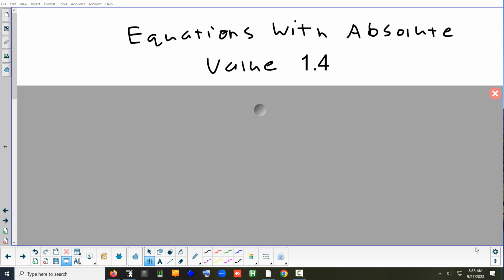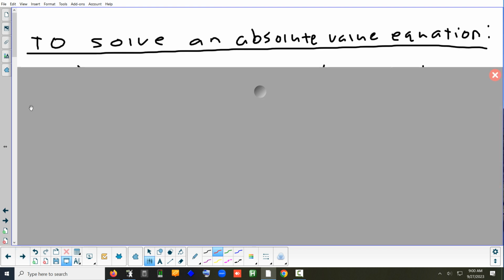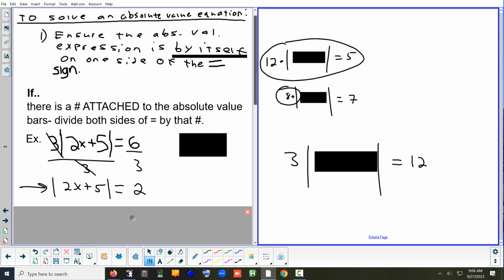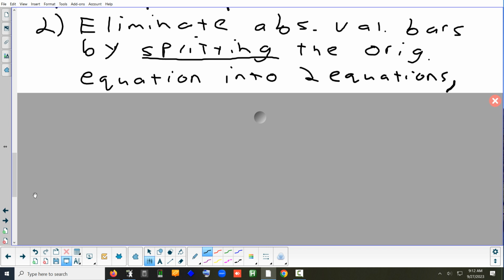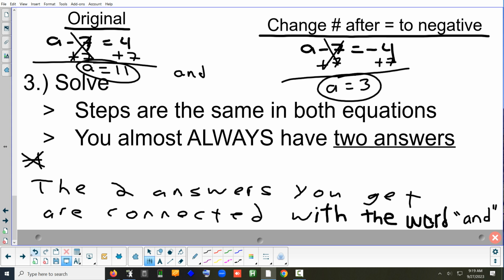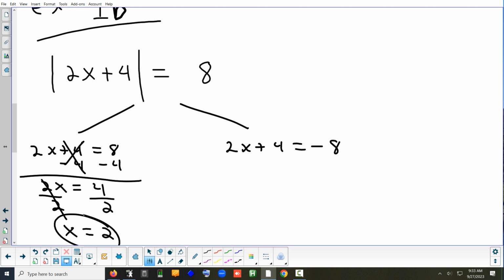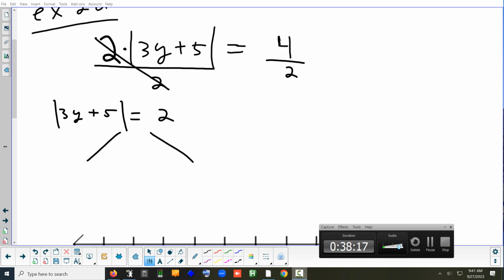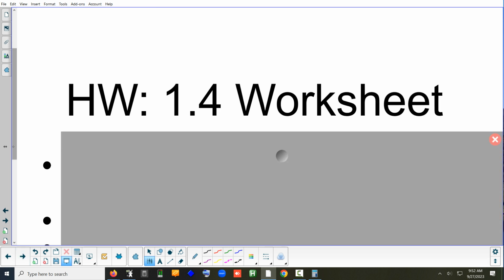1.4 Solving Absolute Value Equations 9-27-23